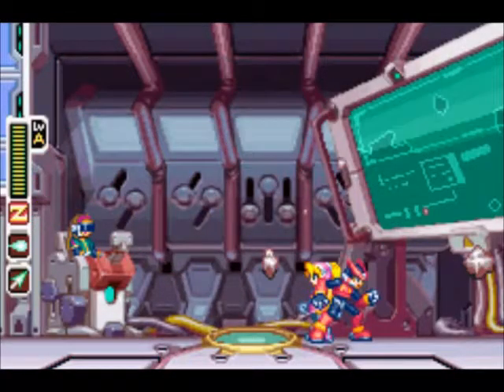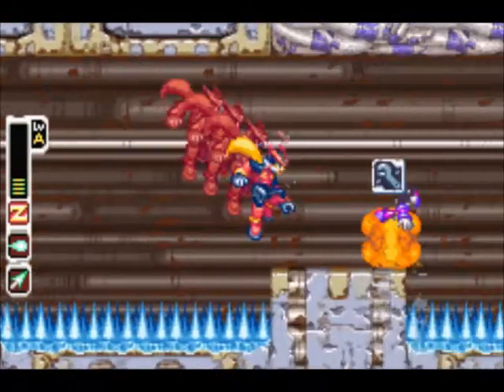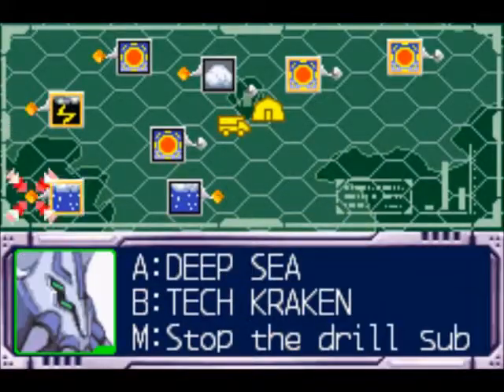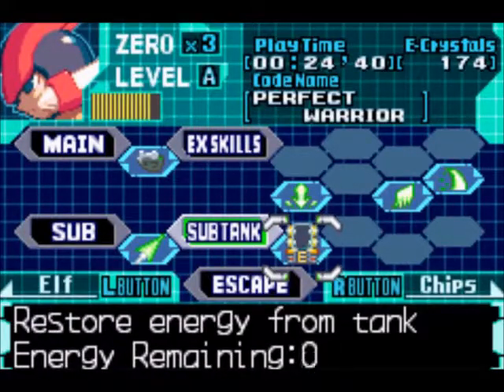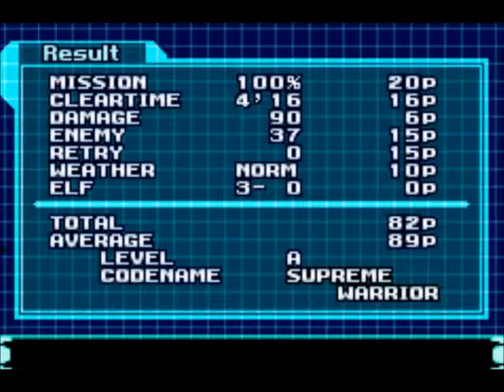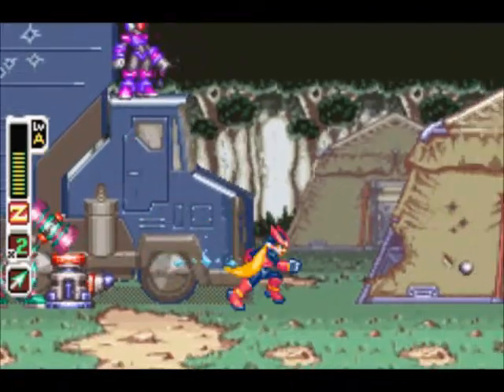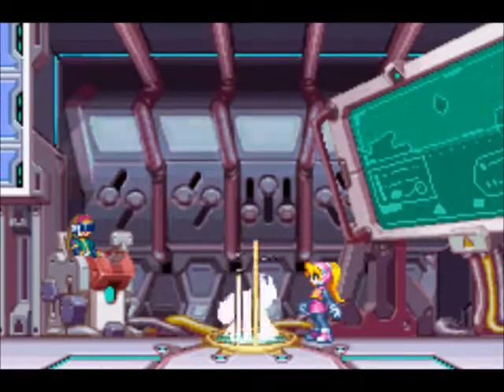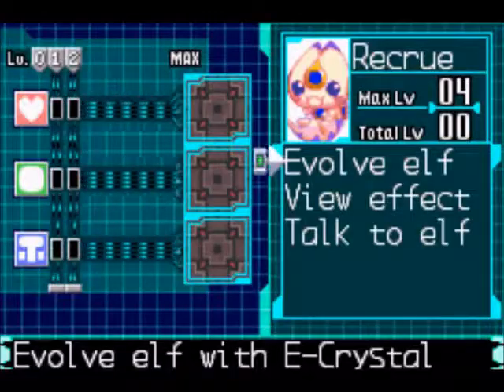Megaman Zero 4 PART 3: The Caravan Aflame